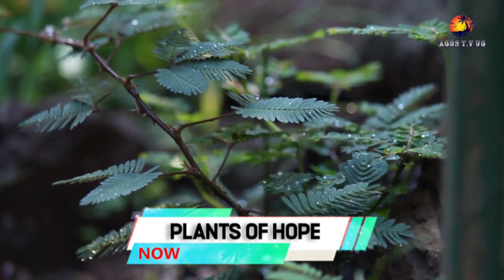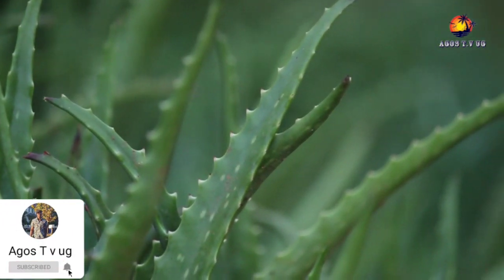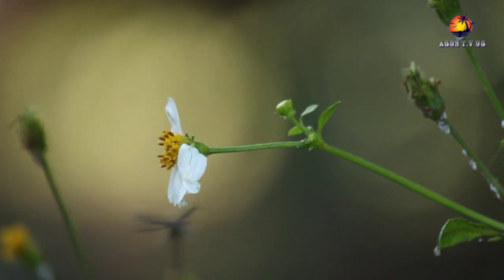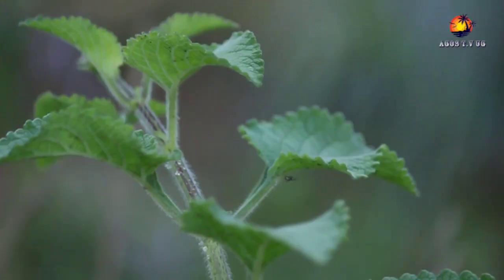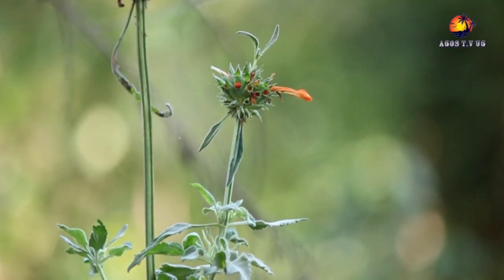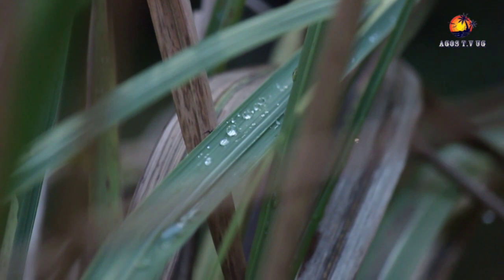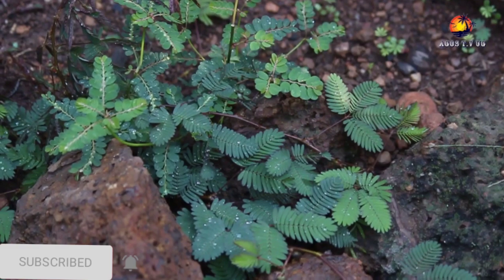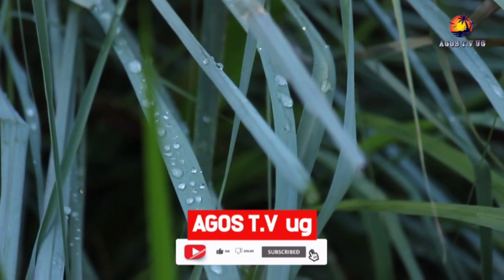Know about Uganda's plants,their botanical names & medical uses(amust see)ugandatourism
African plants in general have developed an overwhelming diversity of forms, functions, habitats and geographical distribution. Having said that however, there is a limited number of publications about these plants, and as a result you will find it quite problematic to correctly identify African plant species names in many taxonomic groups.

But whether you're a Conservationist/botanist/ herbalist/ Chemist/businessman/Chef/Hotel owner or just a plant enthusiast, get ready to enjoy learning more and getting involved with the rich plant life in Uganda .

I also think it wonderful to rush out to your home garden in case of a medical emergency and get some immediate.ugconnect ,ugandatourism ,animal ,madratandchiko ,uganda ,mrghanababy,misstrudy .